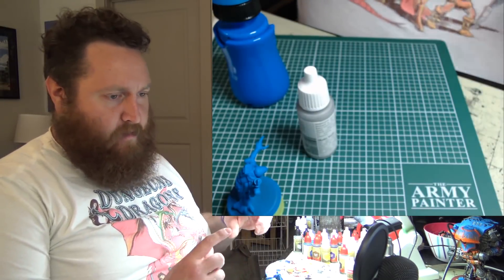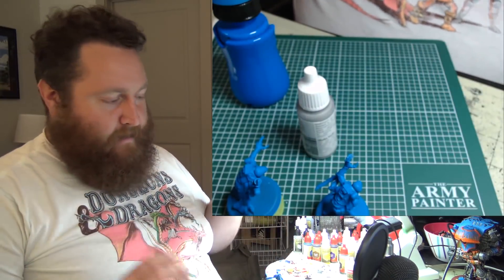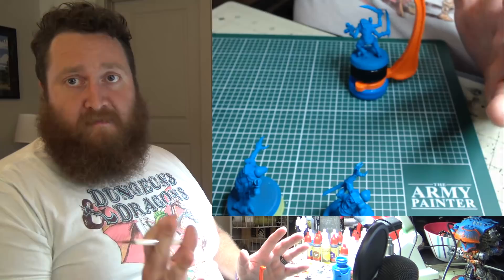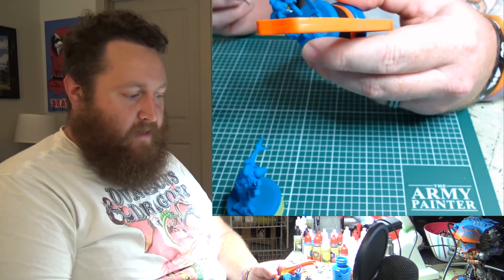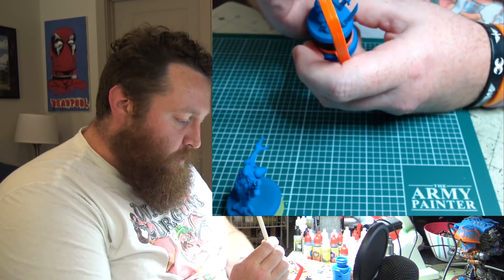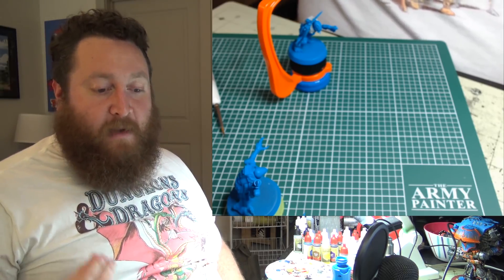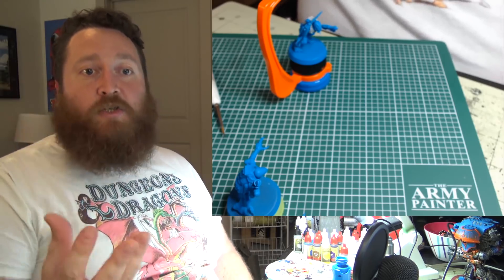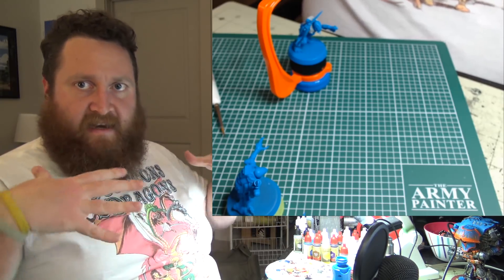Are You Having Fun Yet? - Deep Thoughts, Thin Coats - Episode 73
This is a Glacial Geek Deep Thoughts, Thin Coats!

Hours grueling over a hot painting table? Frustration with how those optimized units play? Tired of gaming formats? Not enough lore for your liking? We all have those trigger points that cause us to lose enjoyment from the hobby, but what does that mean? Does my anger mean I should give up? Is it even worth it? Well Phil, the Glacial Geek, goes over the single most important question to ask yourself ... Are you having fun yet?